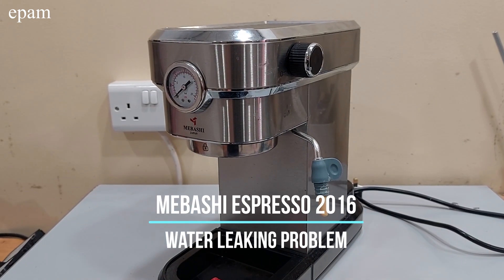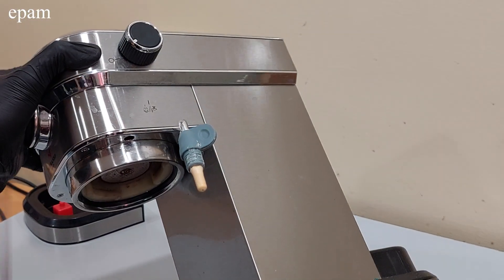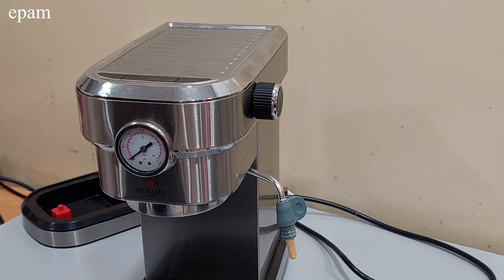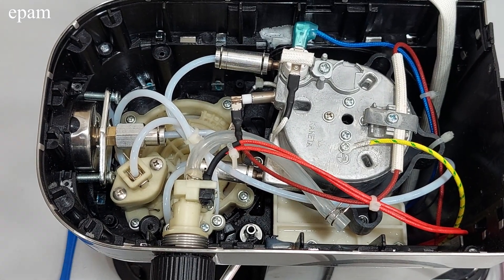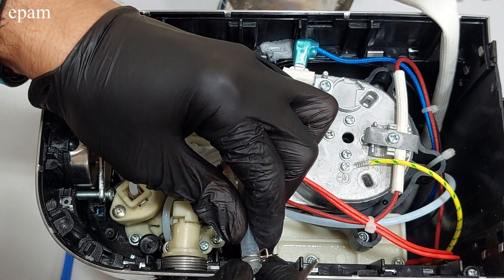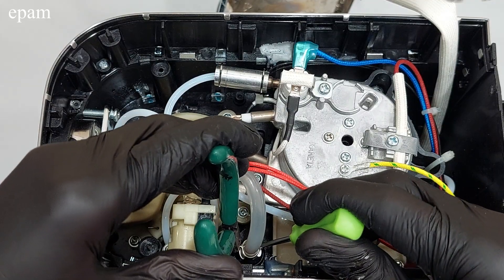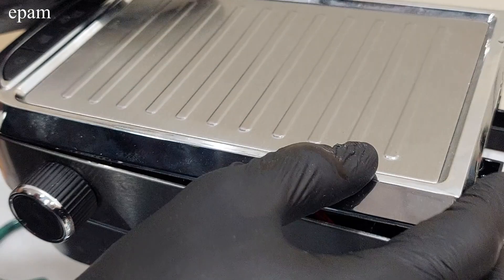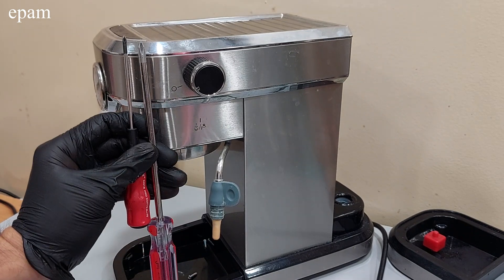Mebashi Espresso 2016 | Water Leaking Problem (SOLVED)